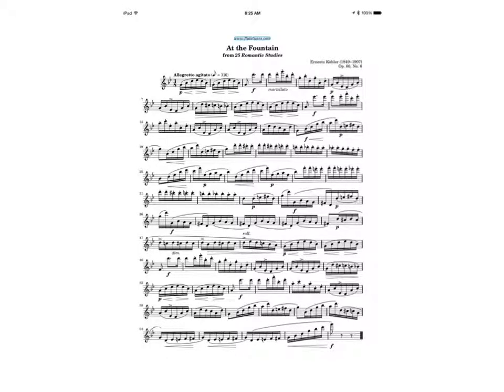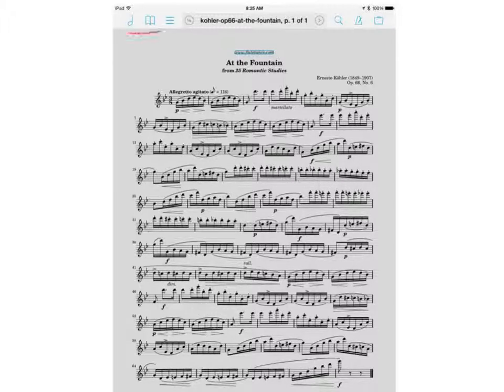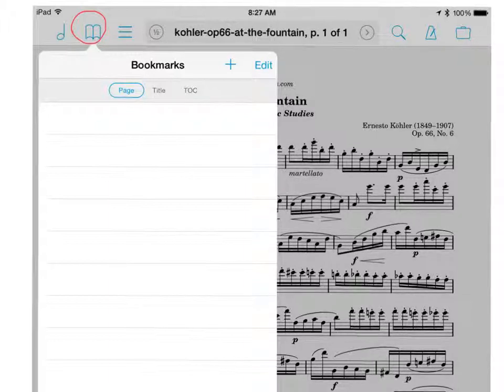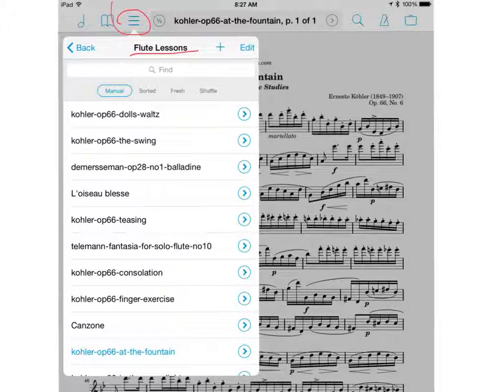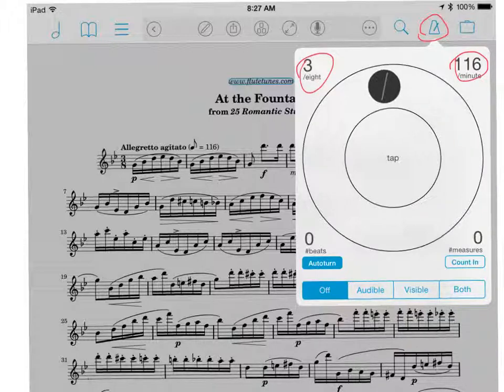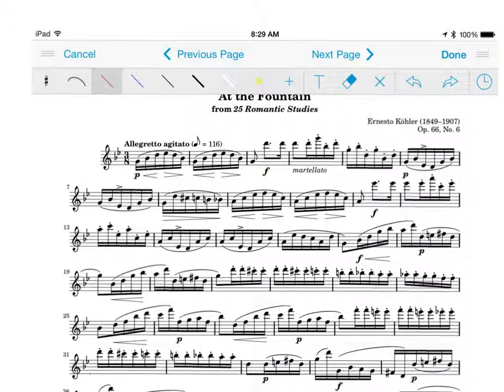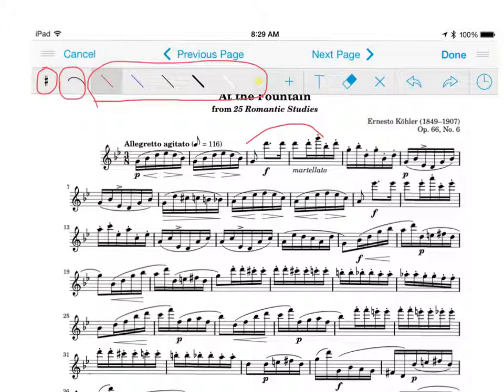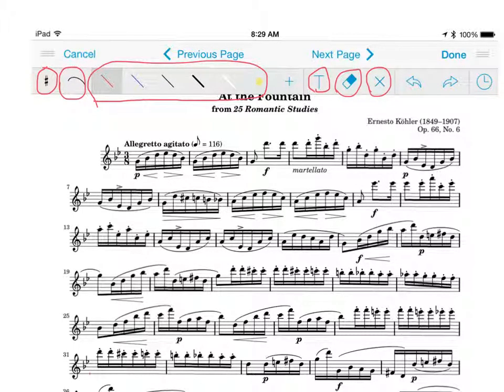forScore Tutorial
This is a quick tutorial on how to use the six menu tabs in the music reading app forScore. This video was made using the app Explain Everything.